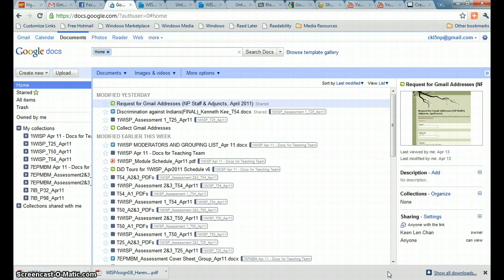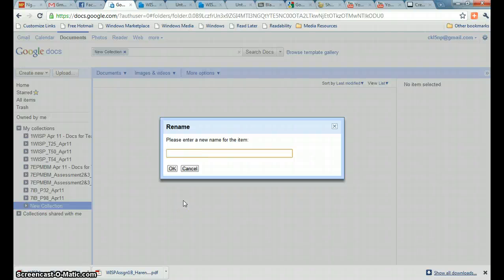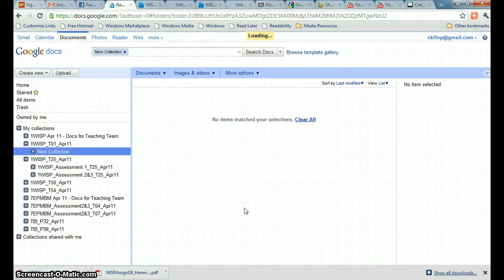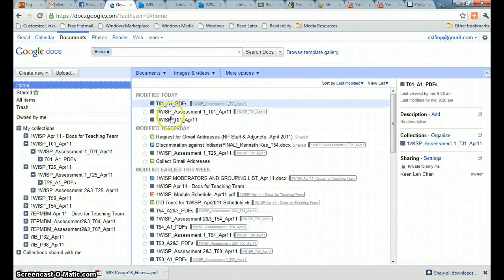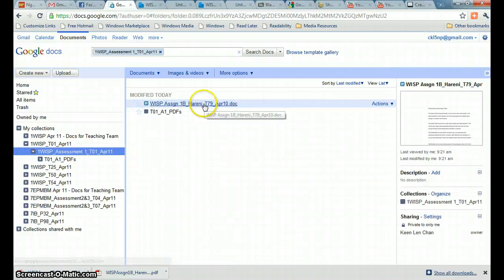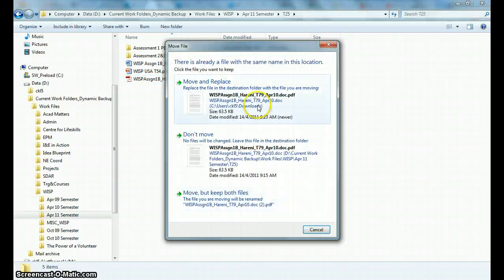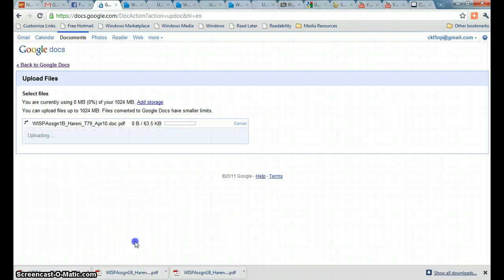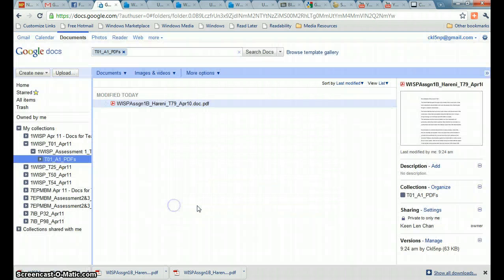How to Set Up Google Docs for the 1WISP Module in Apr 11 Sem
This instructional video is for the purpose of showing teaching team members of the 1WISP module @ NP how to set up the various collections in Google Docs and simulate what a Lecturer would do to organise the incoming online submissions from NP students.